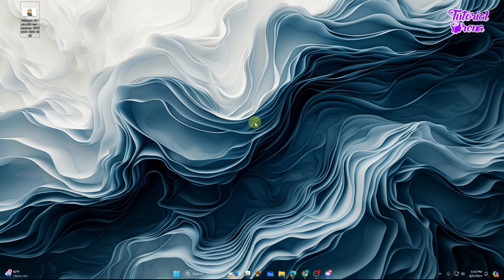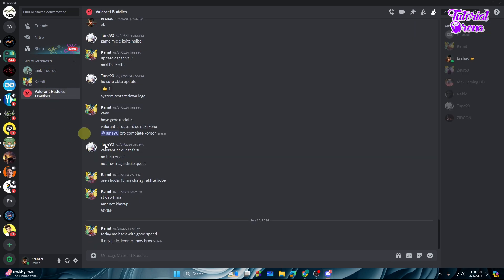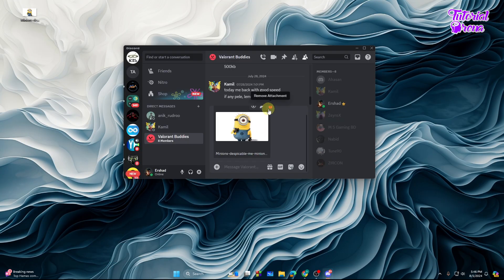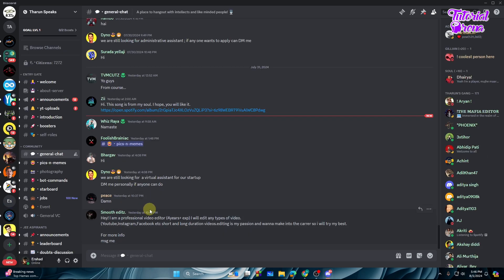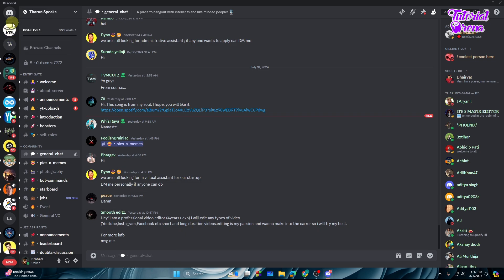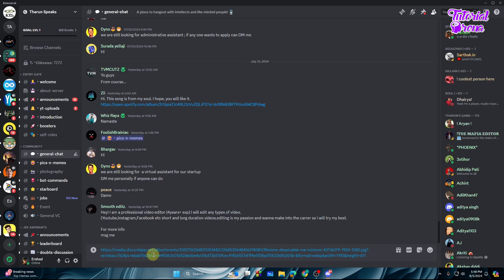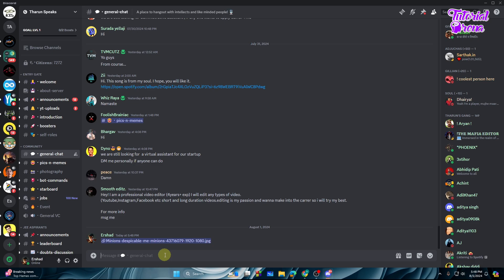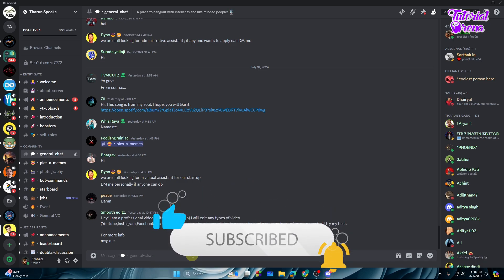How to Upload an Image or Video File on Discord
Hey Everyone, Welcome to Tutorial Arena! In this video, I'm going to Show you how to upload an image or video file on discord.